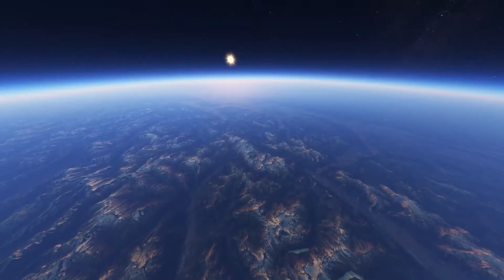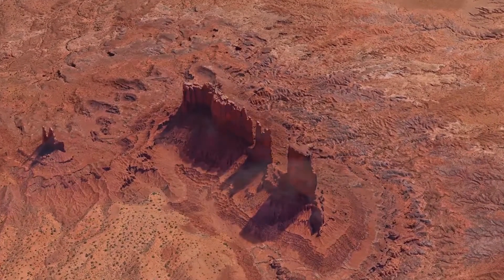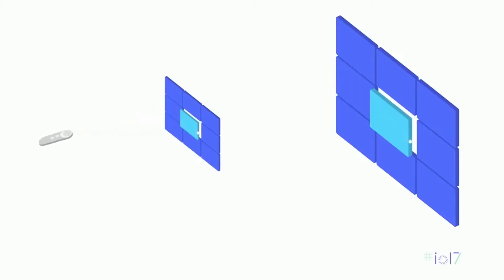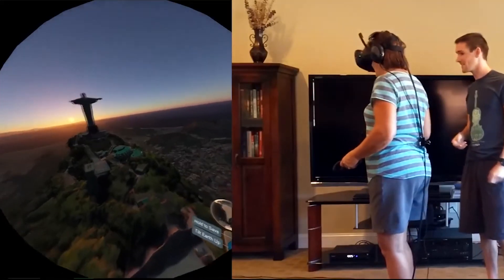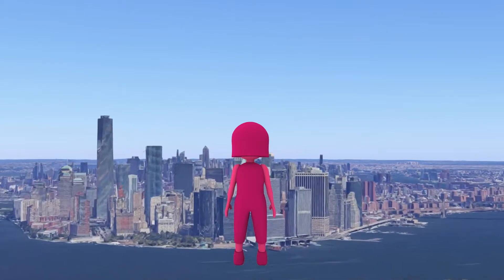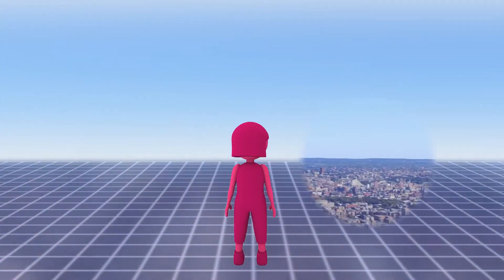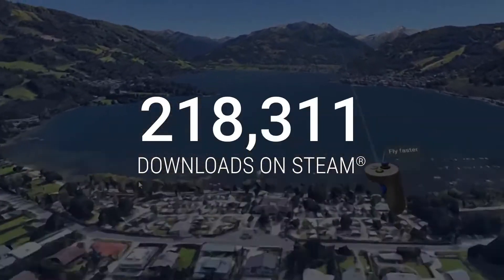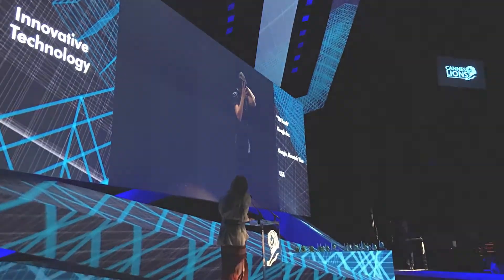UXies 2017 Gold Winner - Google Earth VR by Google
Google Earth VR lets you explore the world from totally new perspectives in virtual reality.

The world has so many beautiful and amazing places to visit. If we’re lucky, we’re able to travel and see a few of them. But even the most active travelers can only see a fraction. What if we could see them all?

In 2015, our team at Google embarked on a 2-year journey to bring together the world-scale imagery of Google Earth with the depth and immersion of virtual reality. Previous versions of Earth were limited to a small viewing window, but none of them gave you the experience of being there. We wanted people to re-live memories of their childhood homes, visit places that they have never visited, and experience the world from impossible perspectives.

What made bringing a good user experience to virtual reality so hard was the sheer scale of the Earth and the lack of existing design patterns. Designing for consistency regardless of where the user is on Earth meant our solutions had to be procedural. Moving users around the virtual world induced a form of nausea called simulation sickness, so we had to invent locomotion techniques that considered human physiology. Designing 2D interfaces in a 3D world meant considering distance in addition to angular size for comfort and legibility. Finally, creating a believable and immersive environment crafting a rich ambient soundscape, playing with the right haptic vibrations, and introducing physics to interactions.

Through extensive cross-functional prototyping, cognitive walkthroughs, and usability testing of our hypotheses, we were able to create a powerful and intuitive exploration experience that appeals to both avid gamers and VR novices alike. Our insights on Earth VR have set the foundation for what makes a delightful, comfortable, and usable VR user experience and will inform future VR applications as the technology continues to mature.